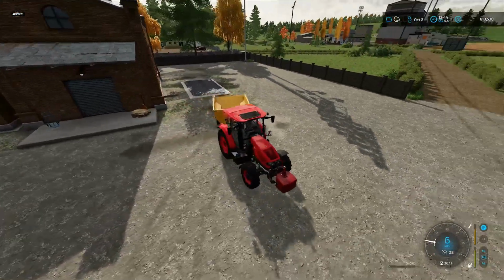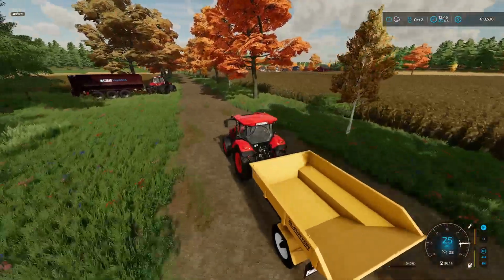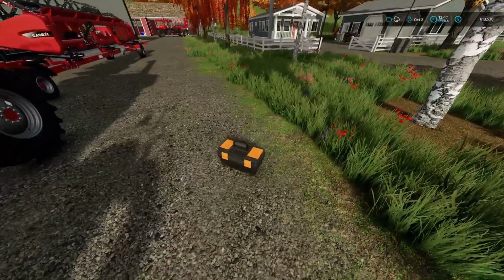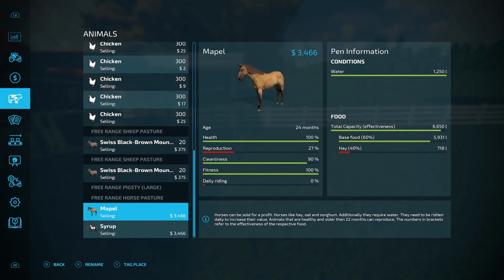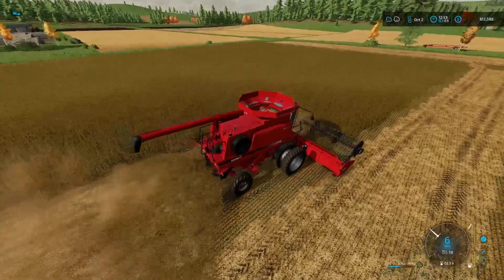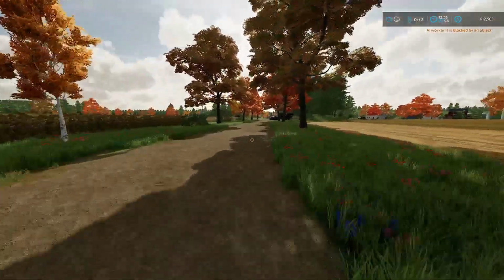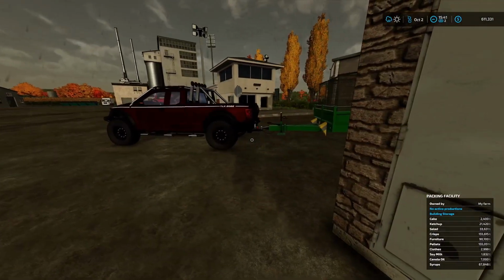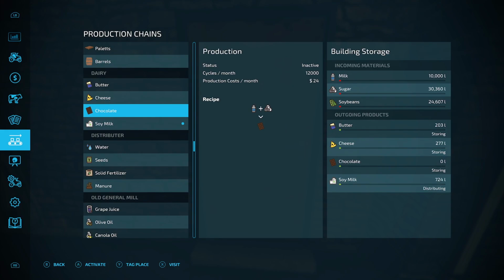FS22 No Man's Land Alien Jim / #45 Seeds and Beans /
Welcome to my No Man's Land Build It Challenge. This challenge has been designed by the fantastic RustyMoneyGaming and Gary Vetter from the Farming simulator Challenges Facebook group. All rules and goals are listed below. Will I be able to build my own map and meet all the challenges along the way.

Challenge Details Below:

No Man's Land "Build It" Challenge

Map (FS19 or FS22) - No Man's Land
Platforms - All
Single or Multiplayer - Your Choice
Game Mode - Farm Manager
Seasons - Your Choice
Economy Level - Normal
Time dilation - 5x maximum; except for sleeping
Other Settings - Your Choice
Lease - Your Choice
Additional Loans - Your Choice; but must be paid off before finishing Stage 1

When you load in via Farm Manager.  In FS19 you will already have a $250K loan.  Now for FS22, you will start with $1.5 Mill, but no loan.  For those on FS22, you will need to follow through with all directions below as well.

On plot 26, you must delete field (paint tool) and buy (1) NML Sell Point of your choice and place on 26.  Just make sure you choose wisely because you have the “option” to also buy and place sawmill and/or wood chips sell point on 26.

Then buy your starting plot on NML; but it can’t be next to 26 at all.  Now, you must buy all for your property; but choose wisely:
Sleep Trigger
Harvester
Header
Tractor
Seeder
Plow
Tipper
Chainsaw
Pickup
Small Transport Trailer
Equipment Shed
Silo
Static Chipper (optional to place)

** Now if your on FS19, you keep the rest of your money.  If your on FS22, now borrow $250,000.00 to create loan and then reduce your money as close to $85K - $90K before you start **

*** Remember, after map for FS22 drops changes may need edited ***

First Stage Goals:
- Pay Off Farm Manager Debt✅
- Buy (2) Additional Plots next to your farm✅
- Buy (1) Additional Sell Point Plot away from 26.  Then Buy/Place (2) New Sell Points for this plot.✅
After completing first stage of goals.  You may call it a win or plow forward with your build.  If you choose to plow forward, ALiEN JiM's FS Mods has left you a gift of (7) government signs on your property to keep.

Now, it’s time for you to move on.  They say, “If you build it, they will come”.
Second Stage Goals:
- Buy (4) or MORE Farm Plots (you choose)✅
- Buy (3) or MORE Sell Point Plots anywhere away from others and grow by placing more sell points.✅
- Build your own Map on NML
Let’s do this!  Now, who is up for this challenge.  That is just a brief to get you all excited.  Once the map drops, we may need to make minor adjustments.  But, I believe this will work with no issues.
The Ultimate Challenge is to see who else will follow Gary and I for a bigger build.  We plan to challenge each other to purchase the entire map for our creations.

Happy Farming,
RustyMoney (Facebook Group Creator - Farming Simulator Challenges)
Gary Vetter (Facebook Group Admin - Farming Simulator Challenges)